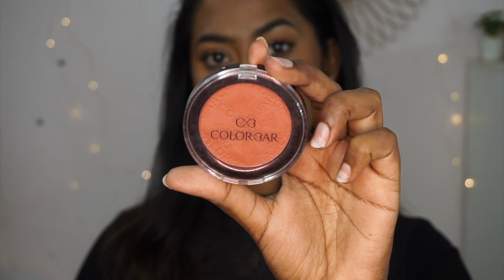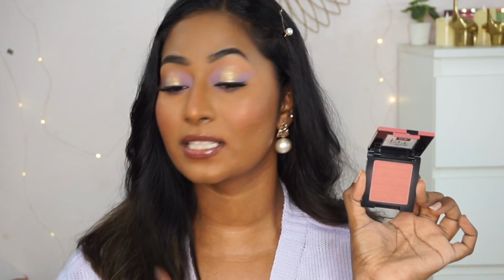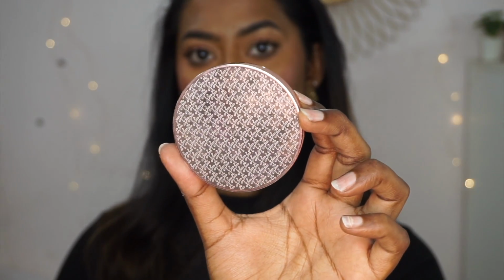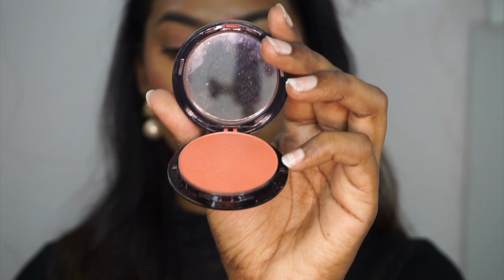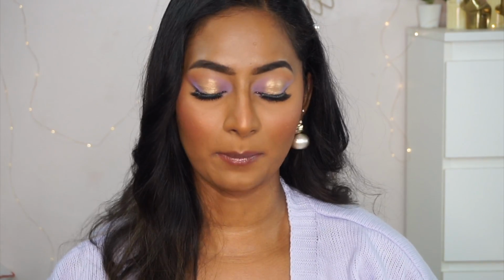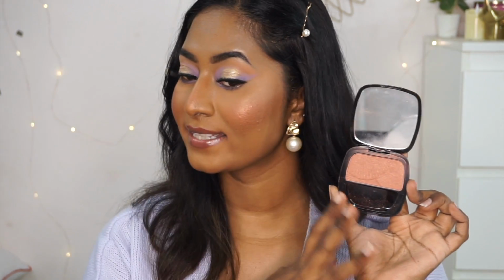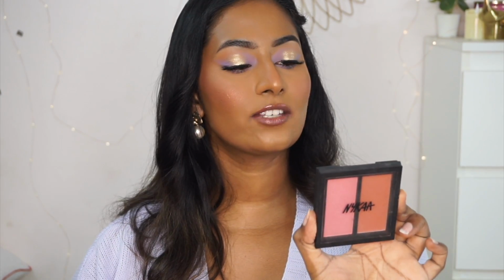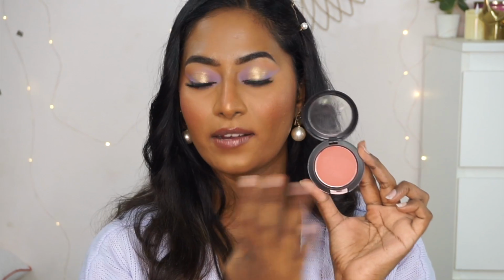BEST DARK TONE BLUSHES FOR DUSKY/DARK/BROWN INDIAN SKINTOBES Available in India |✨Rs.160 to Rs.2750✨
**Bridal Enquiries** ( Within Chennai )

Maybelline New York Fit Me Mono Blush - 60 Passionate

SUGAR Contour De Force Mini Blush - 04 Salmon Superstar

SUGAR Contour De Force Mini Blush - 03 Mauve Marvel

L'Oreal Paris Le Bar Powder Blush - 8 City Explorer

Nykaa Get Cheeky! Blush Duo Palette - Brazilian Bombshell 01